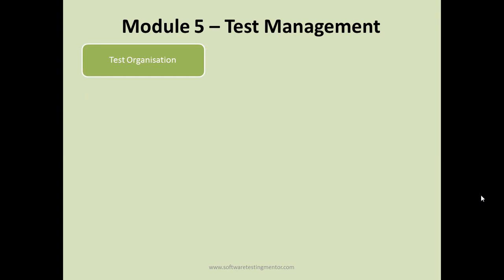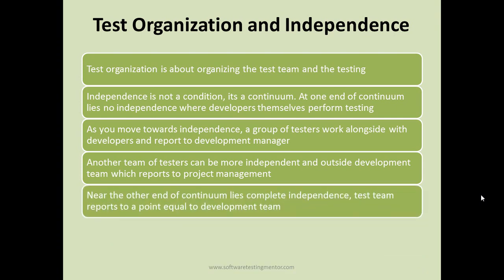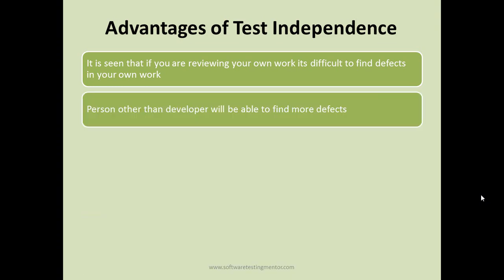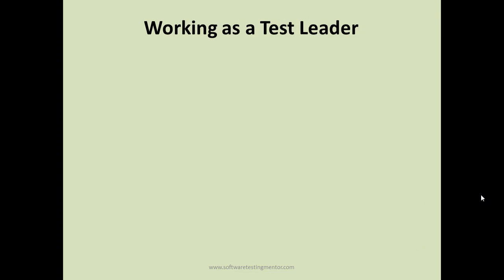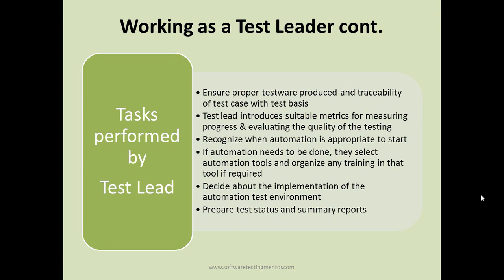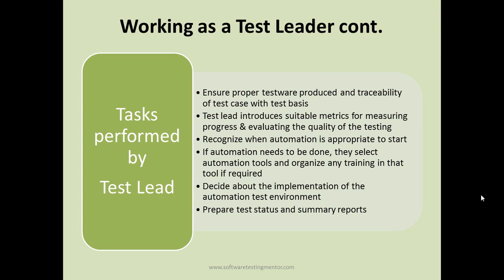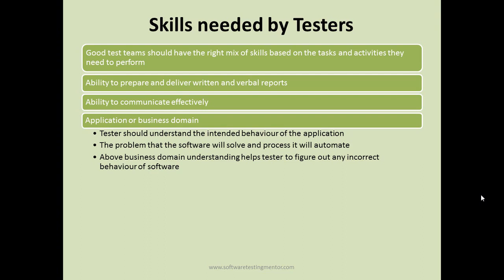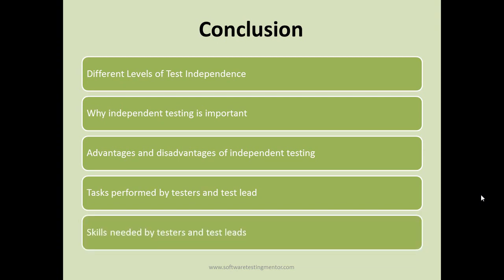06 Test Management - 001 Test Organization and Independence